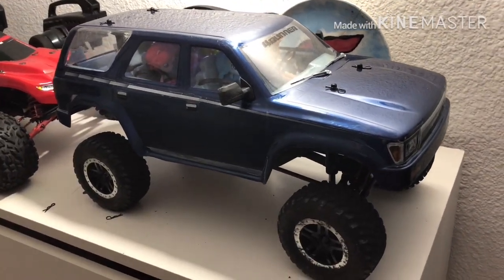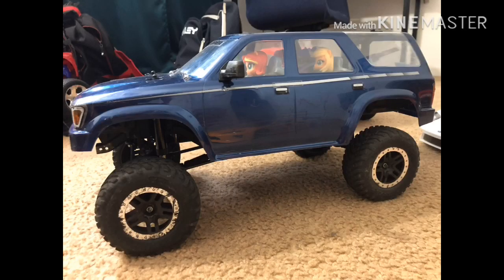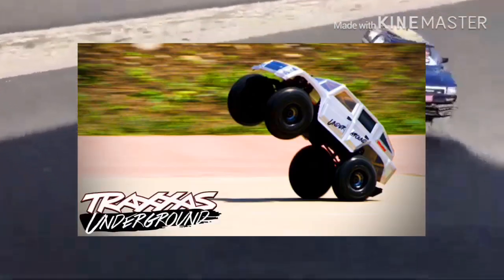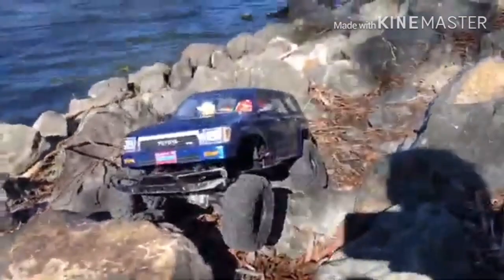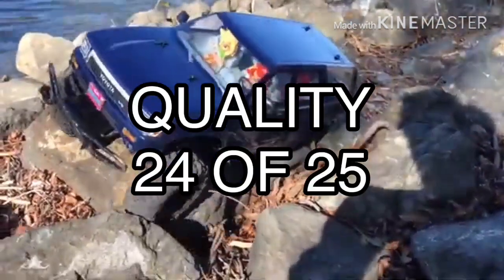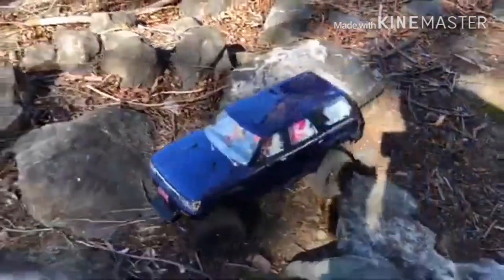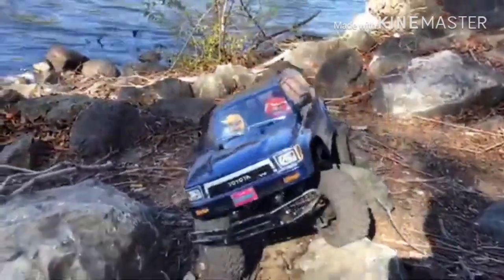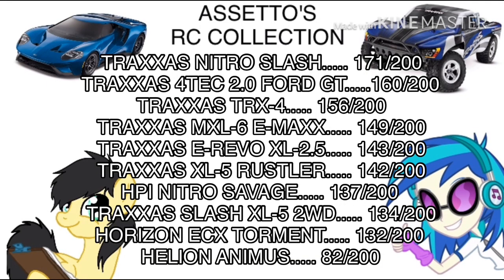Traxxas TRX-4 FINAL REVIEW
This is the final review of my Traxxas TRX-4

1.  Foul language
2.  Spam
3.  Bullying to other individuals
4.  Racism and sexism. (No sex jokes)